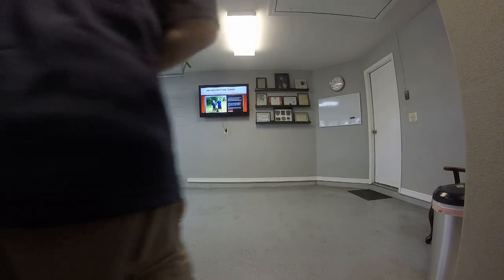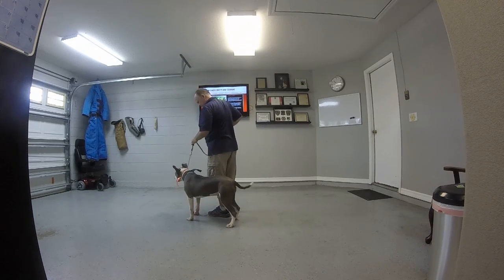Board and Training Update - Hour 1 - Conrad - High Conflict with a Pitbull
On this video I am interacting with Conrad the out of control Pitbull who is in desperate need of help.  On this video Conrad is going into high challenge states and I am making some adjustments to bring the level of conflict down.